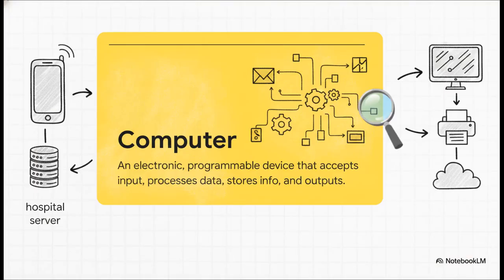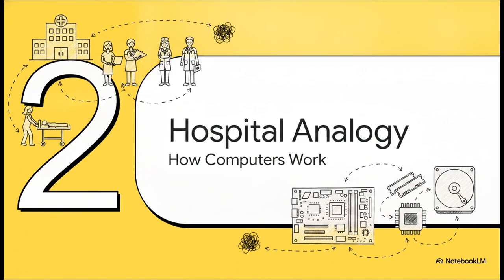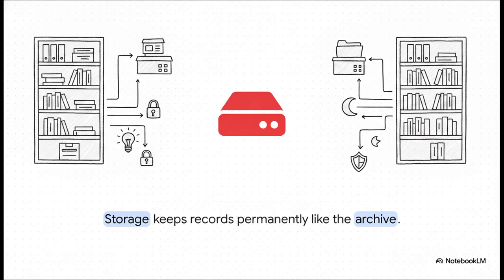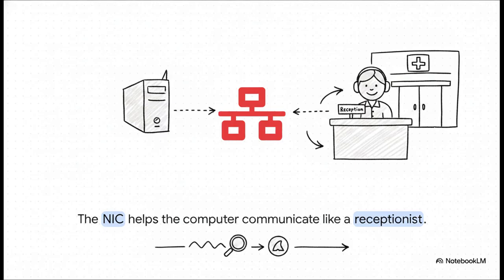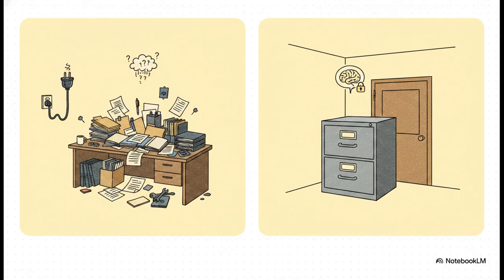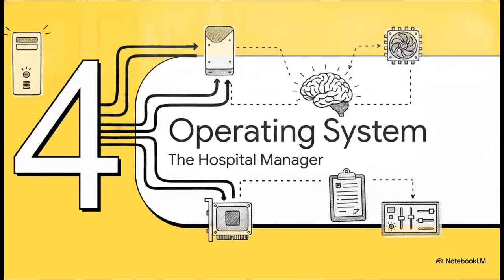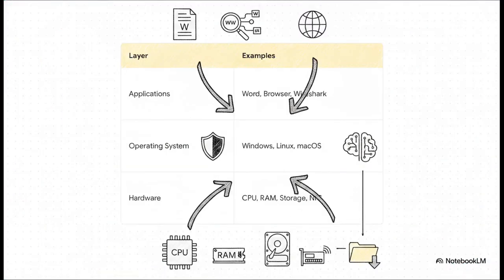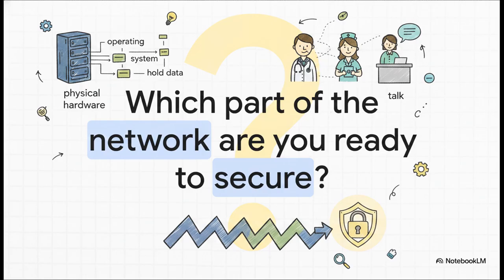2. Understanding Computers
🖥️ Understanding Computers | Cybersecurity Fundamentals for Digital Health | DH603 Chapter 2

Welcome to The Digital Health Scholar

Have you ever wondered what actually happens inside a computer when you open an application, search for a patient record, or browse the internet?

In this lecture, you'll learn the essential computer concepts that every cybersecurity and Digital Health professional must understand before working with tools like Kali Linux, Nmap, Wireshark, Burp Suite, and Metasploit.

Whether you're a student, healthcare professional, or aspiring cybersecurity expert, this video will give you the strong foundation needed to understand how computers process information and why this knowledge is critical for securing digital health systems.

 In this video, you'll learn:

✅ What a computer is and how it works
✅ The four basic functions of a computer (Input, Processing, Storage, and Output)
✅ The difference between Hardware and Software
✅ The roles of the CPU, RAM, Storage, Motherboard, and Network Interface Card (NIC)
✅ What an Operating System does
✅ Why Linux and Kali Linux are widely used in cybersecurity
✅ Files, folders, and processes explained simply
✅ Real-world healthcare examples connecting computer systems to patient care

* Digital Health students
* Cybersecurity beginners
* Computer Science students
* Health Informatics professionals
* IT professionals
* Anyone interested in learning computer fundamentals

 📖 Course

DH603 – Security Issues in Digital Health

🎓 Presented by:The Digital Health Scholar

Follow the complete Security Issues in Digital Health series to learn cybersecurity from the ground up, with practical demonstrations using Linux, Kali Linux, Nmap, Wireshark, Burp Suite, Metasploit, and more.

Computer Fundamentals, Cybersecurity, Digital Health, Linux, Kali Linux, Hardware, Software, CPU, RAM, Operating System, Health Informatics, Ethical Hacking, Network Security, Information Security, Digital Health Scholar, MUHAS

This description is optimized for YouTube search while remaining easy for viewers to read. It naturally includes keywords that can improve discoverability without appearing spammy.